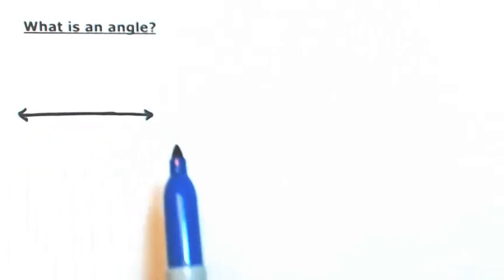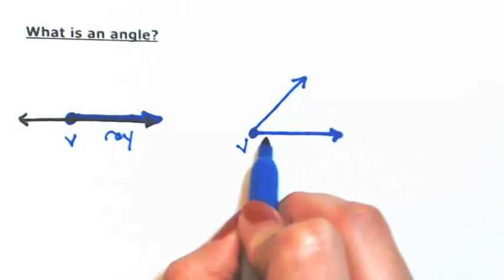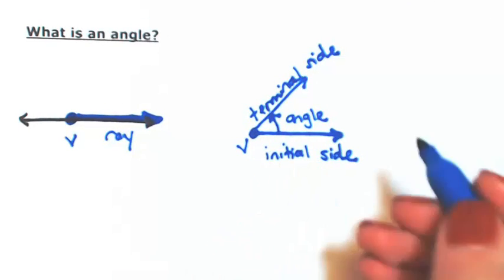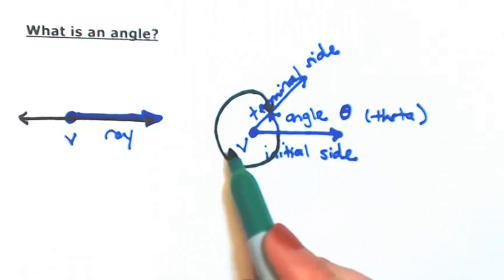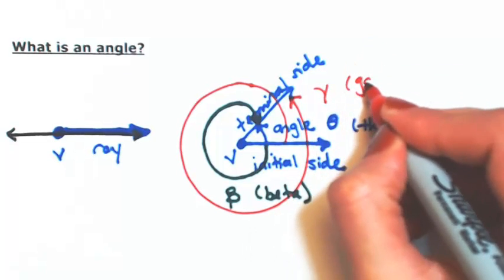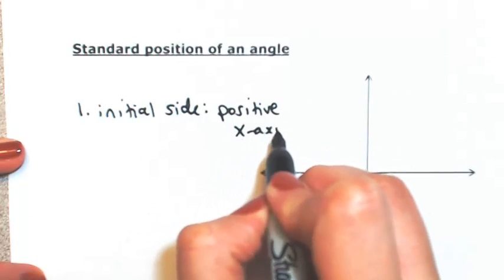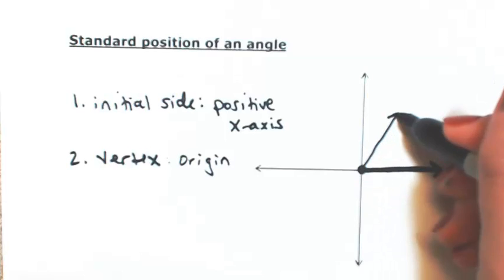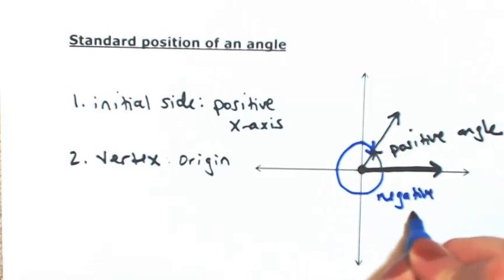What is an angle?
Positive and negative angles are defined. Angles are also placed into standard position.